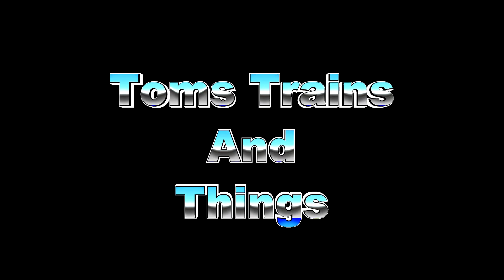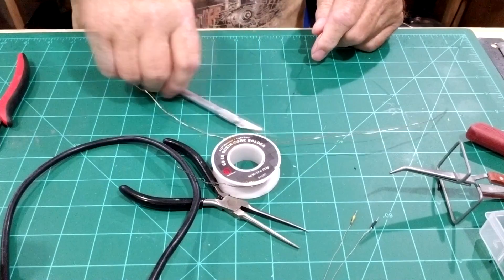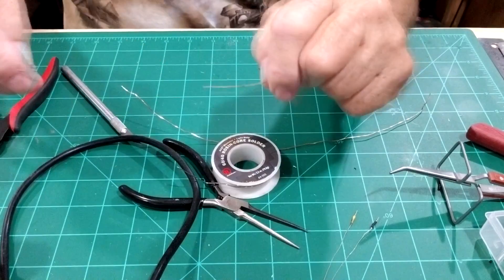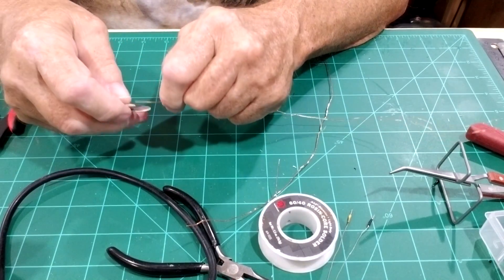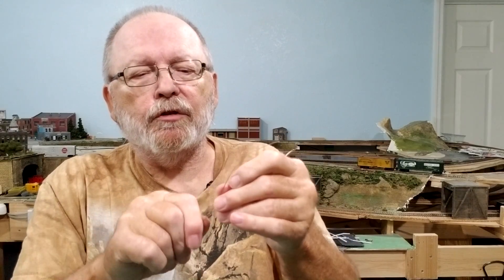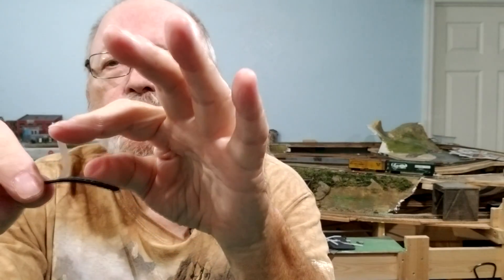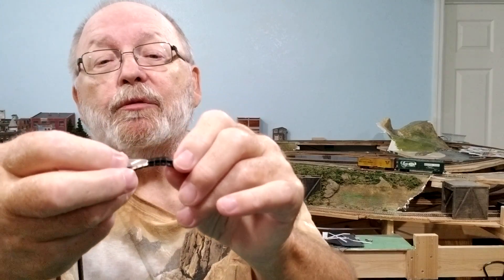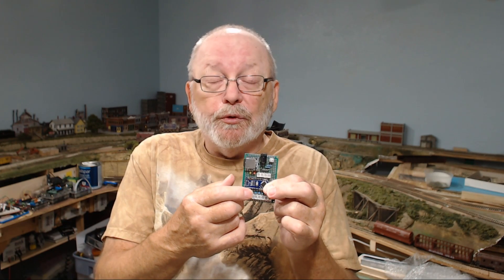Budget LED Wiring For Your Model Railroad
If You Want To Light Up Your Model Railroad And Your On A Budget, Your Going To Want To Watch This Video. In a previous video I showed you how to get magnet wire from any inexpensive AC wall wart. Here we show you how to prepare this wire to be used for your LED lighting.

We also cover several different types of LEDs that can be purchased for a few dollars such as Christmas tree lights after the holidays when everything goes on sale for as much as 70% off.

All this can be done using Arduino Uno or Nano for controlling the LEDs.